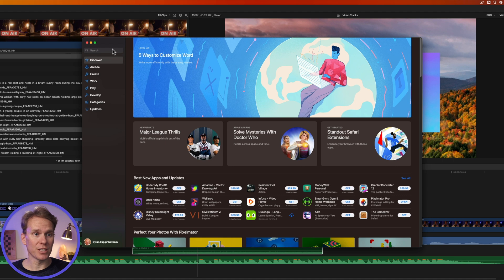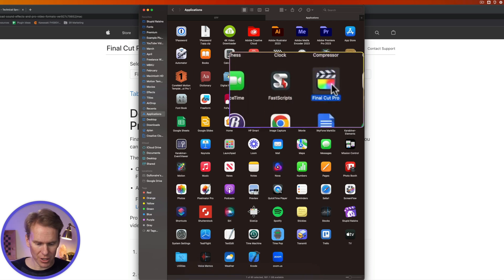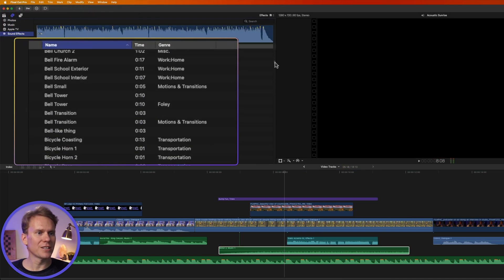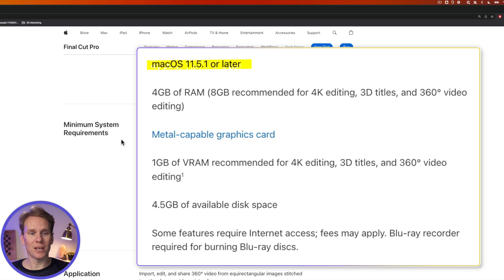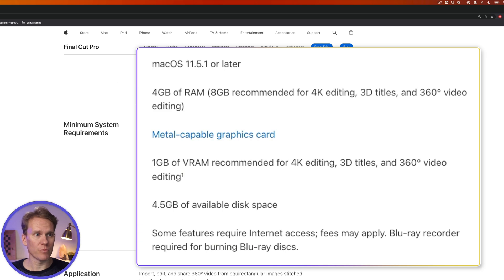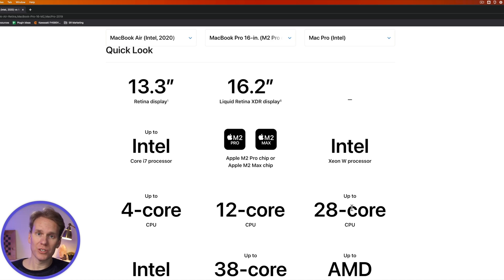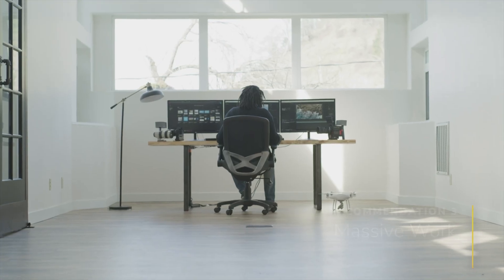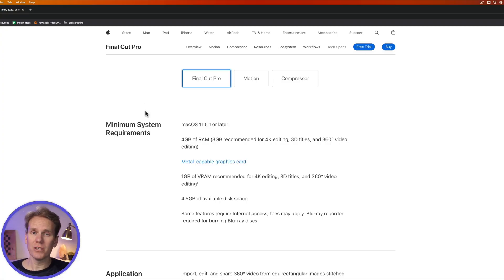How Many GB Is Final Cut Pro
Do not download and install Final Cut Pro until you’ve watched this video. Final Cut is a big file and you should know what you’re getting yourself into. I’ll show you how big Final Cut is and along the way I’ll show you the free Final Cut sound effects. And if you don’t want to buy the wrong computer, stick around till the end and I’ll show you the best specs for Final Cut.

00:00 - Intro
00:24  - Download Size
00:41 - Installed Size
00:59 - Supplemental content
01:39 - System requirements
03:31 - Outro